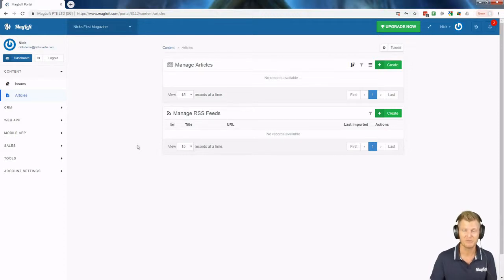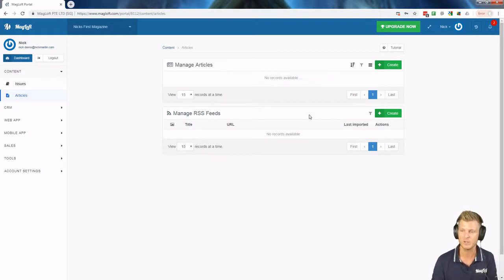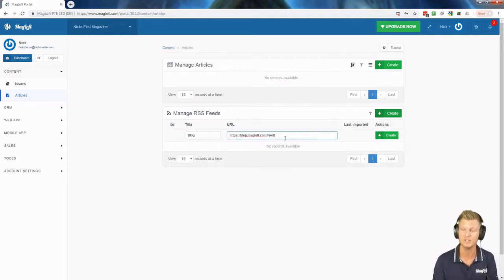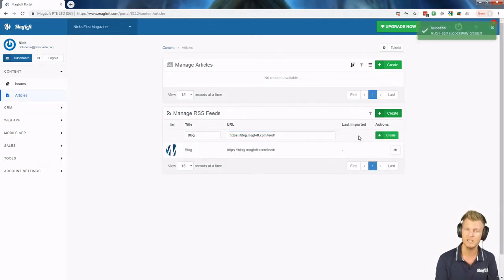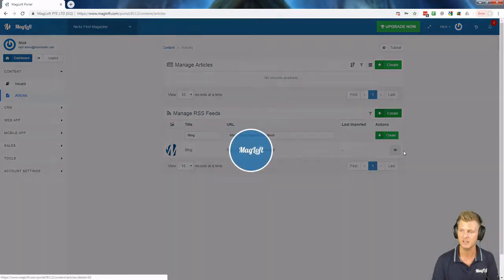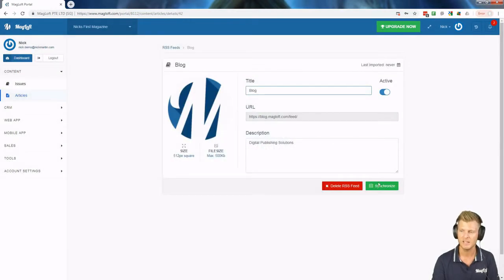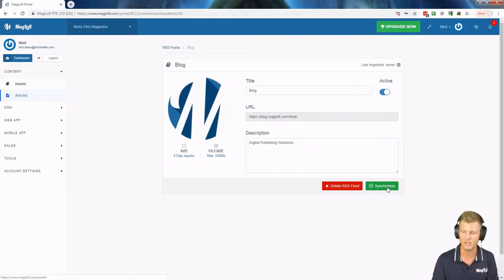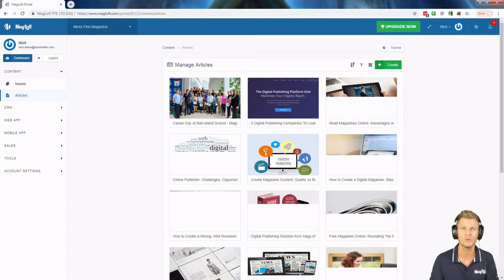Add RSS Link to MagLoft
You can add a RSS feed into your MagLoft account which will import all your blog articles.